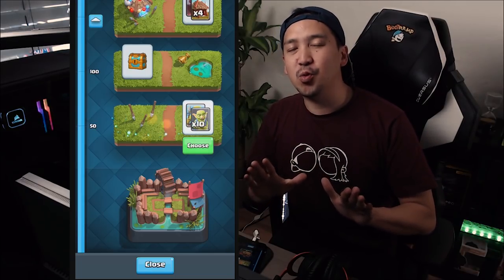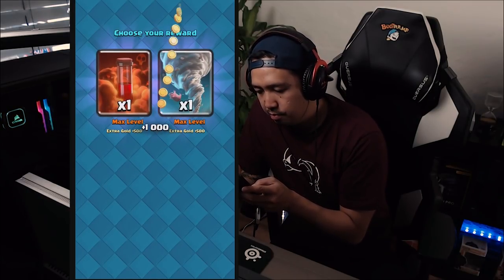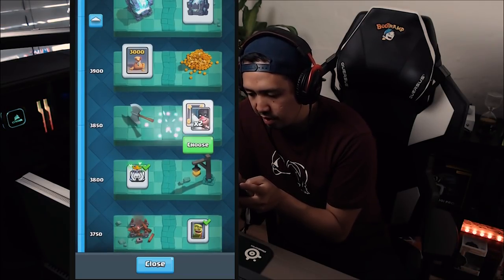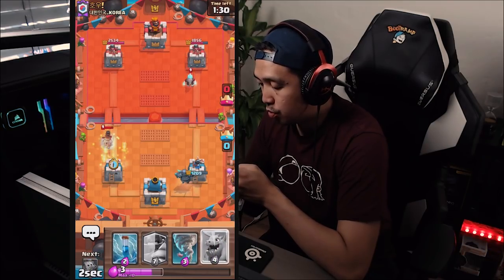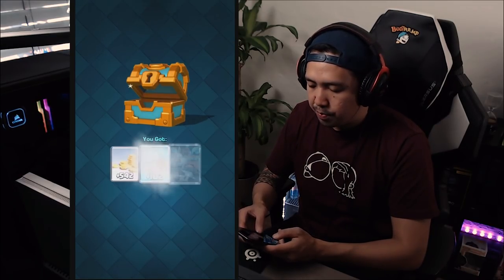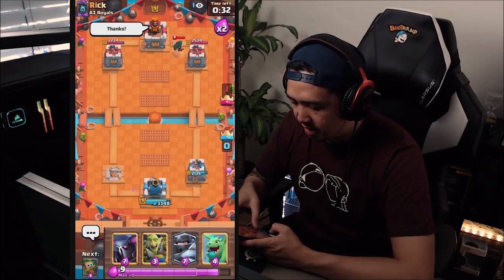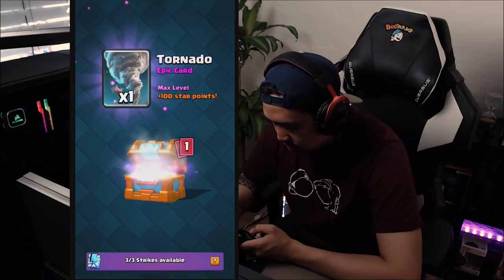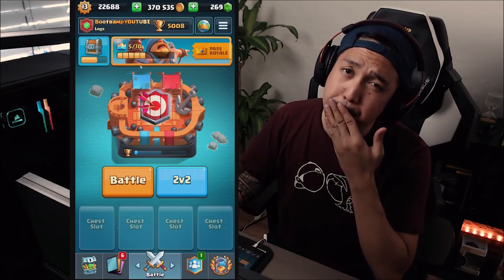Opening EVERY chest that EXIST in Clash Royale!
Link to my profile in statsroyale!

Do you want to translate my videos to your language? Here is a link for translating! Thank you so much!

MY EQUIPMENTS FOR RECORDING!
Gaming chair : QUERSUS GEOS 700

Elgato Pro ( Gamecapture )
Yeti Blackout ( Microphone )

For travel , on the go!
Elgato HD 60 ( Gamecapture )
Blue Raspberry ( Microphone )

clash royale gameplay / clash royale tips / clash royale strategy